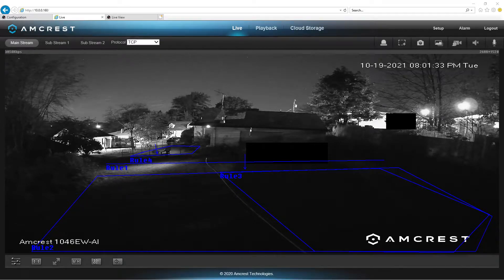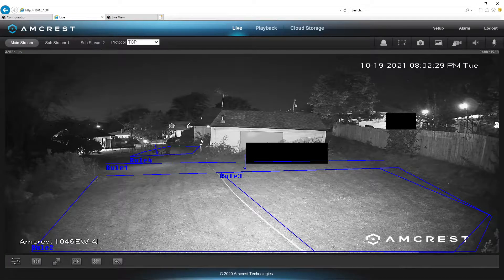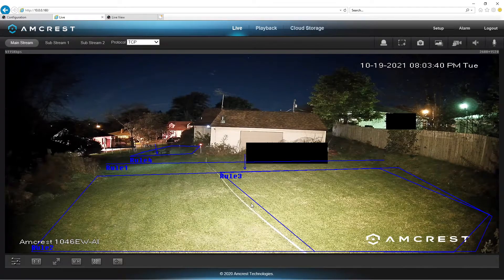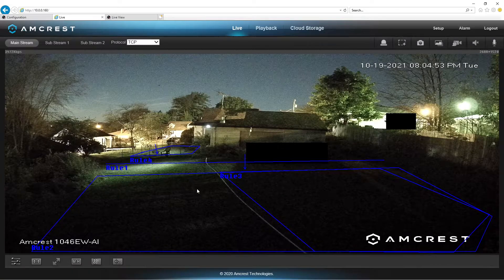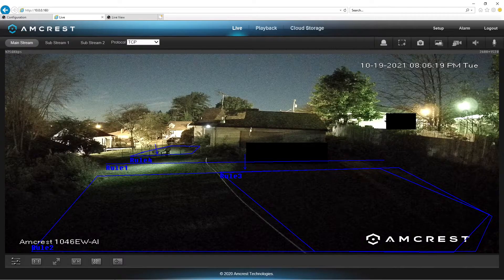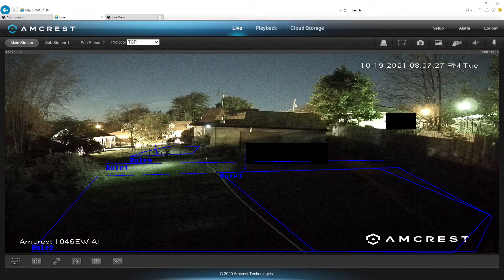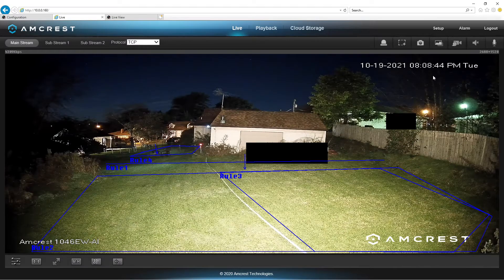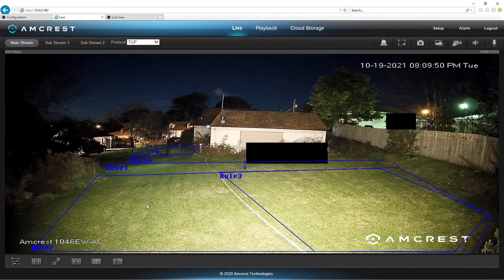Amcrest 1046-AI or Dahua HFW5442T-AS-LED at night best to use in Color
Hello, Offering some things you might want to know about your Camera be it the Amcrest IP4M-1046EW-AI or the Dahua IPC-HFW5442T-AS-LED camera. These cameras are 4mp Color at night cameras. They are best used in Color there is no Benefit running this camera at night in B/W. Also for Best Results it is better to use White Light that isn't to close to the cameras LENS.